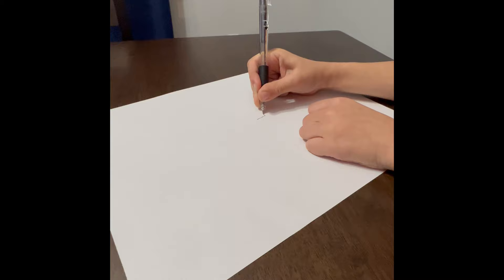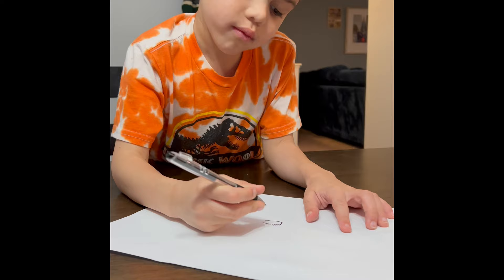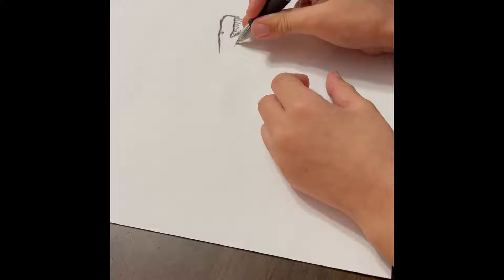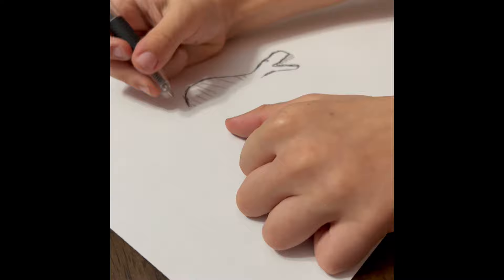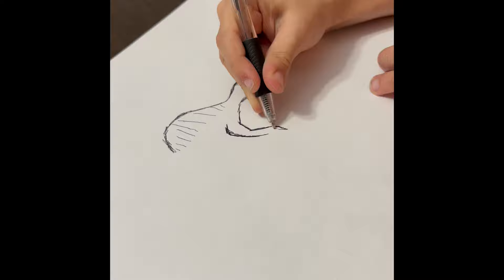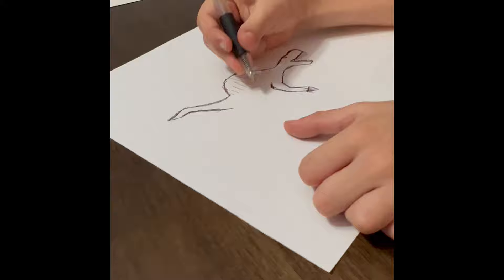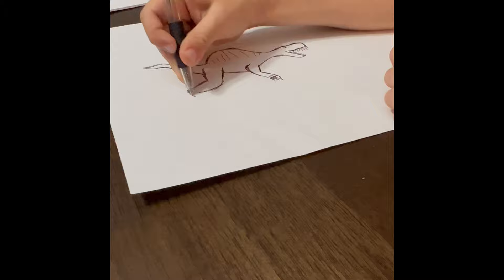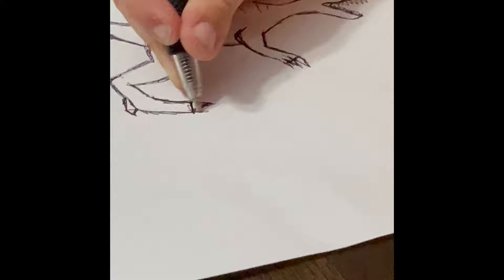Drawing a Spinosaurus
Ian provides step by step instructions on how to draw a spinosaurus